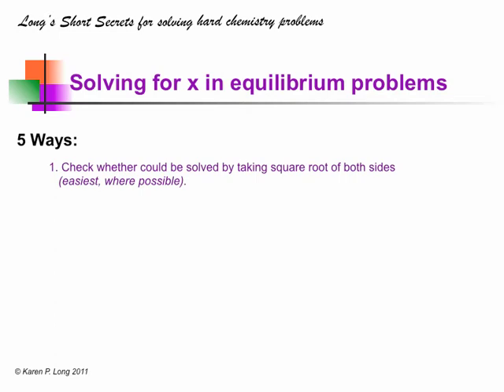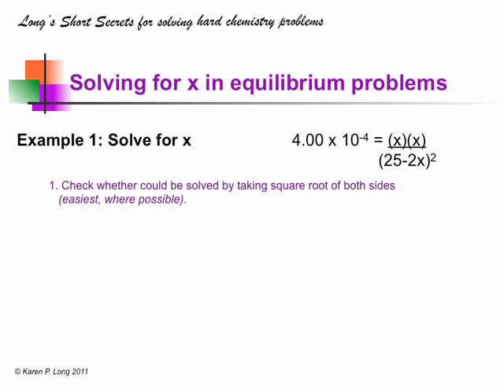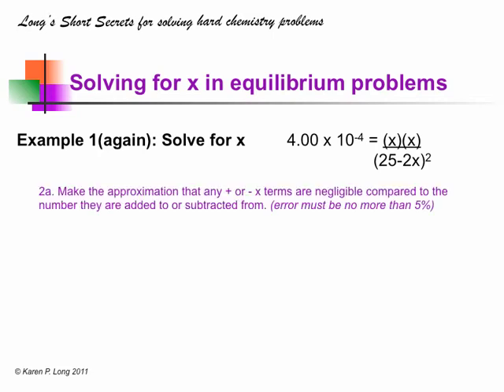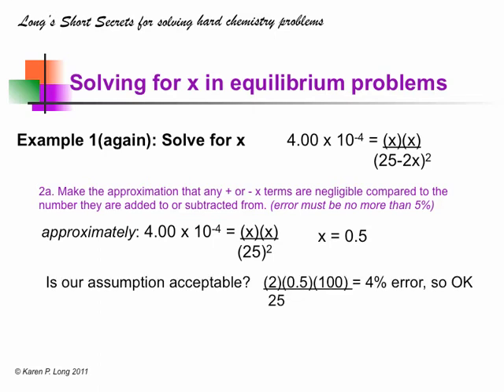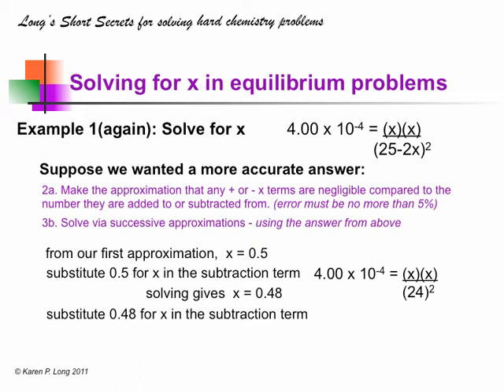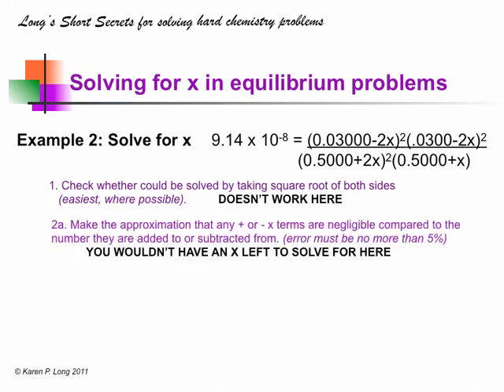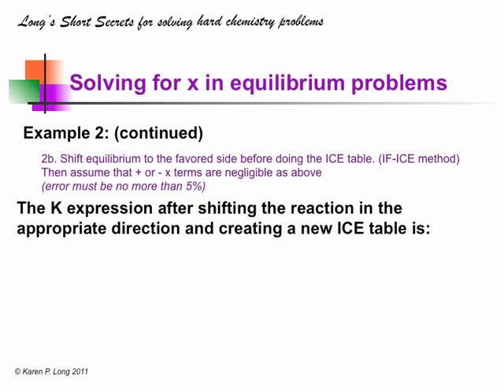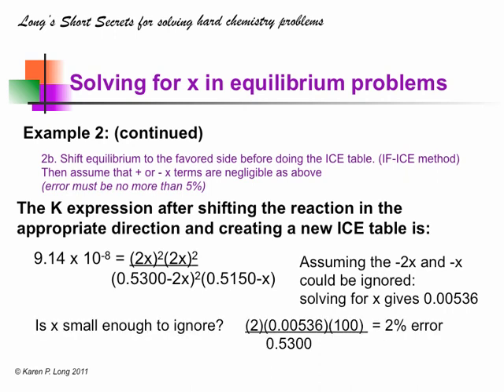Equilibrium Problem Solving Math Tricks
Solving the equilibrium constant expression equation with x's in it can often be done without resorting to the quadratic formula or polynomial equation calculators.